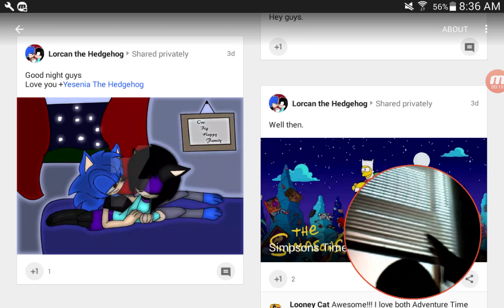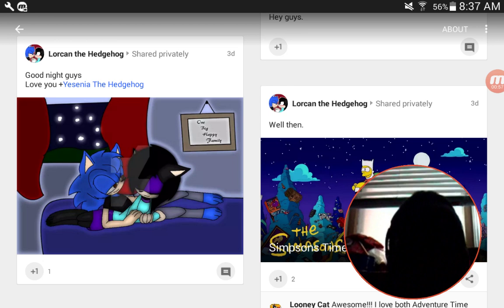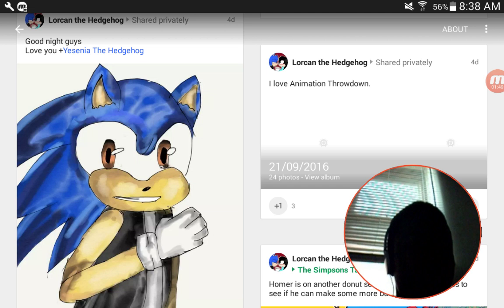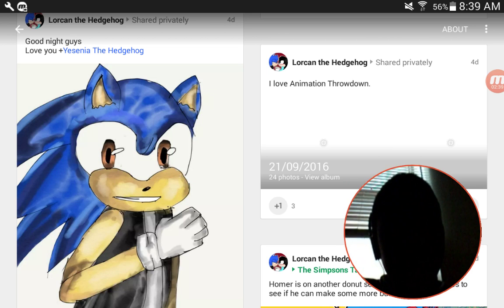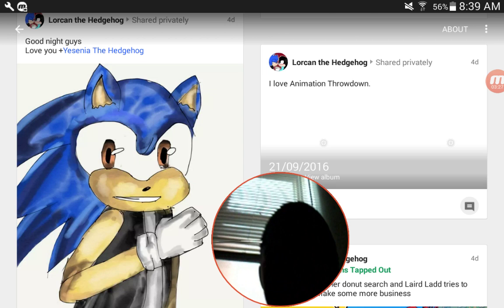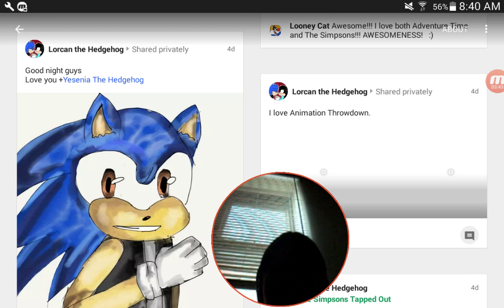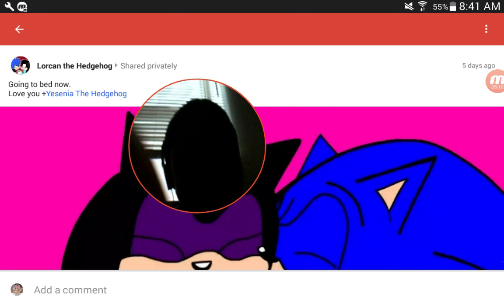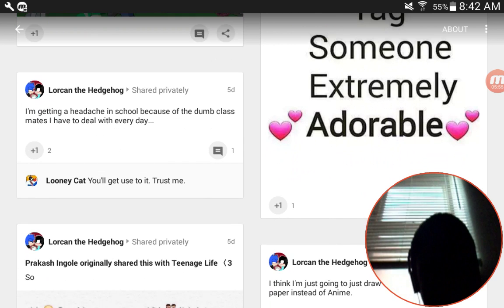The Ultimate Roast:Lorcan The Hedgehog Part 2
Vine